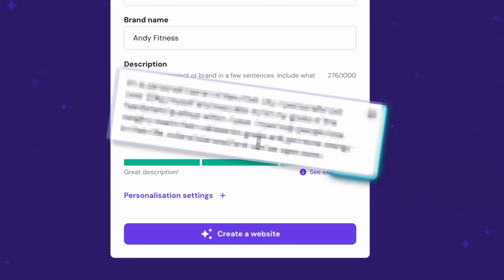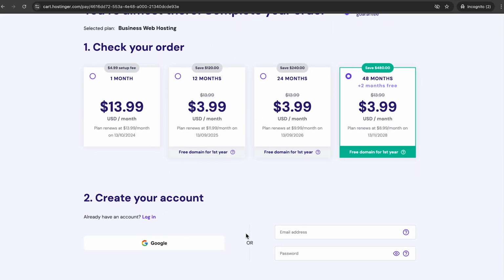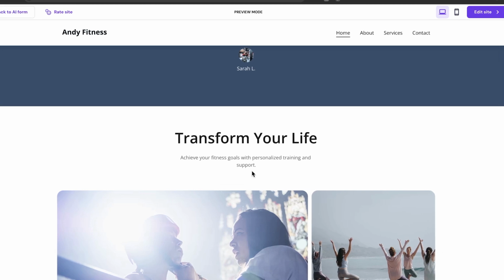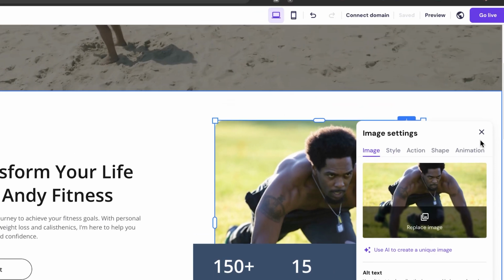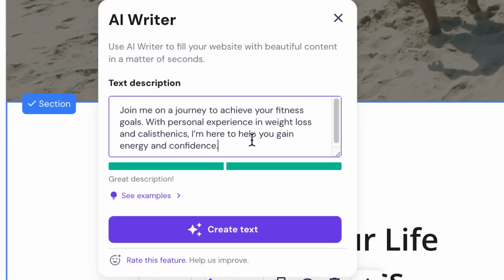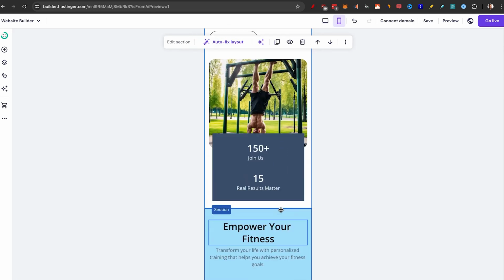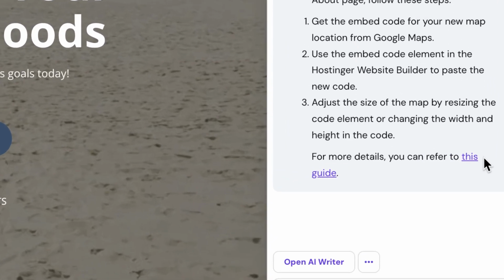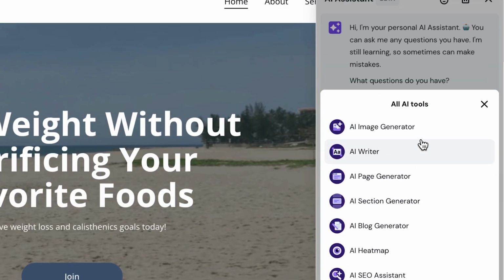How to use Hostinger AI Website Builder in 2024 (Tutorial)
0:00 // Intro
1:52 // Ai Website Builder
5:25 // Edit the site
12:52 // Hostinger Ai tools